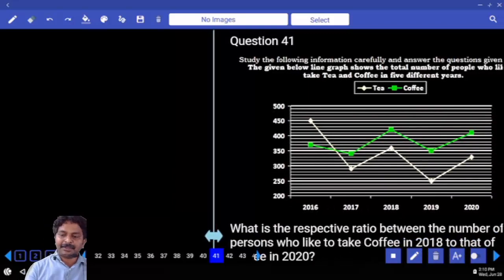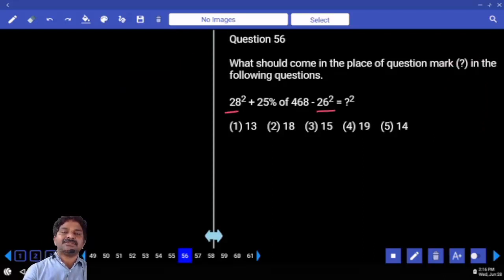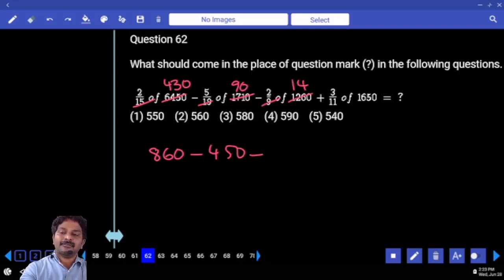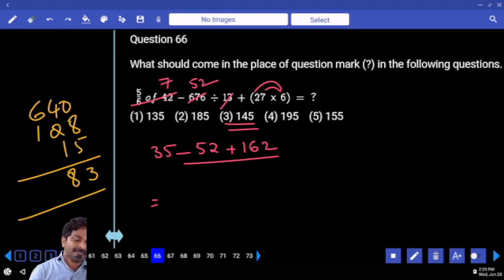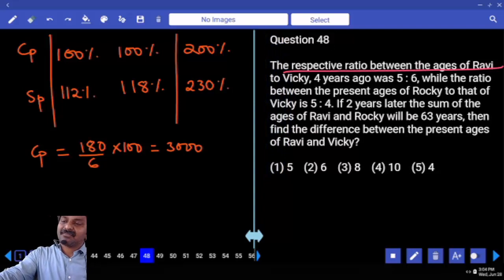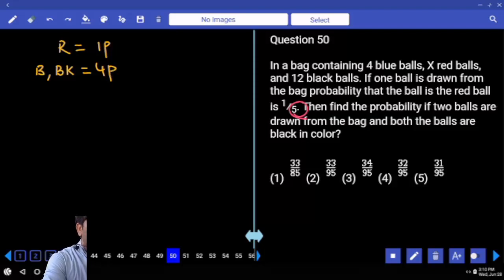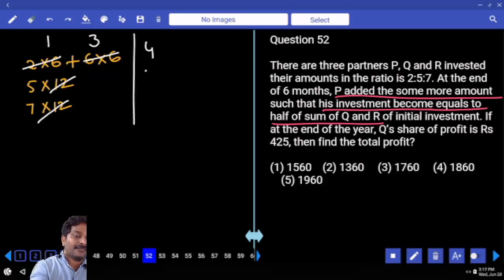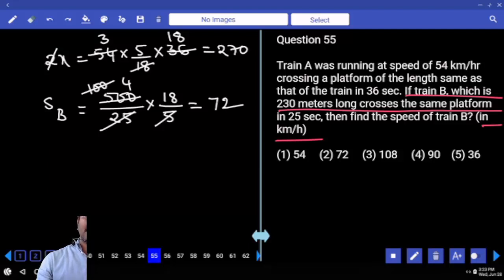IBPS RRB CLERK & PO PRELIMS MOCK TEST NO-67 | ARITHMETIC PRACTICE SET WITH IMPORTANT QUESTIONS